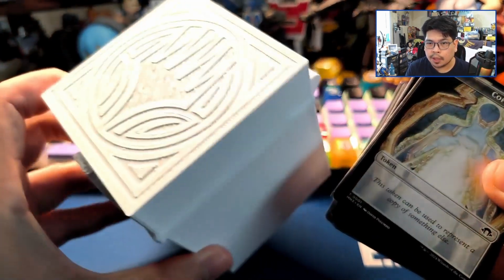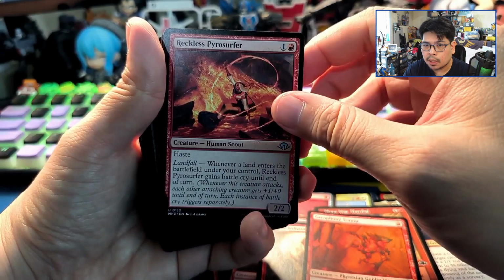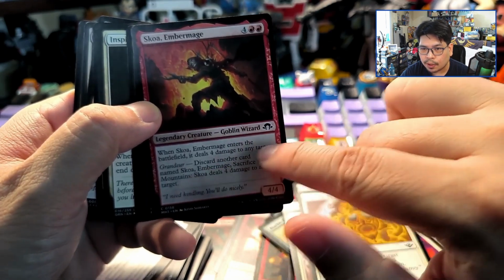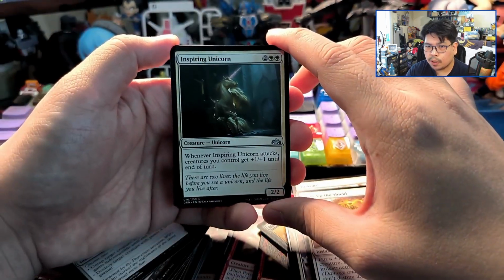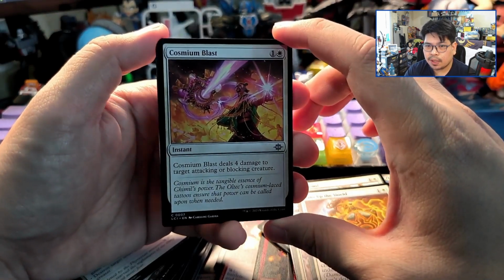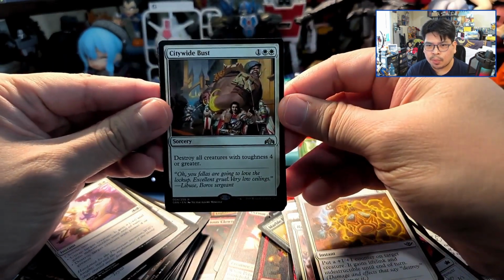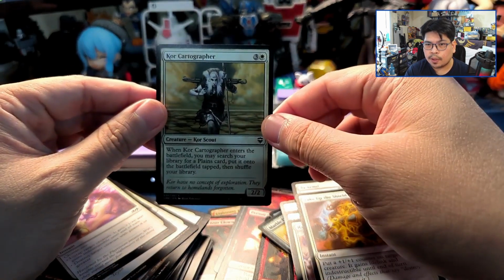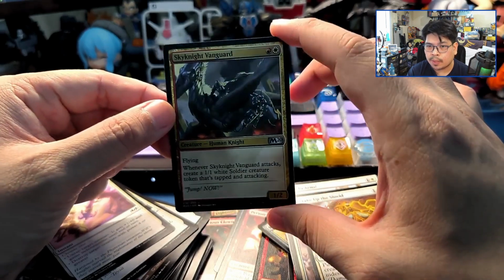The Jolly Balloon Man $12 Budget Commander Deck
Upgrade suggestions are listed as "Considering"

Track: On my Mind - Jae Ren

0:00 Intro
0:35 Unboxing
1:36 Commander and deck contents
2:59 Untap effects
4:18 I lied
8:59 On-hand upgrades
13:34 Where to find cheap Commander decks
14:45 Deck list and actual prices